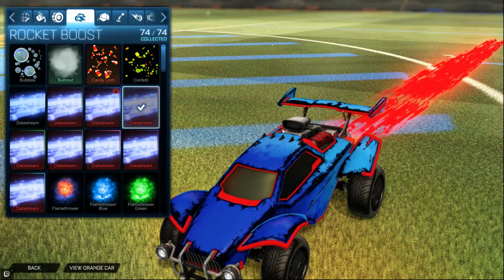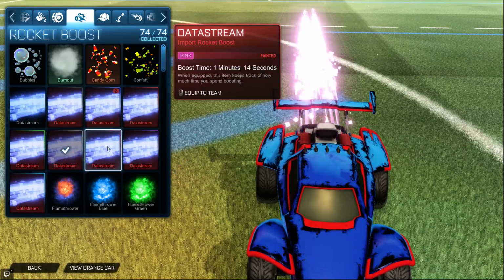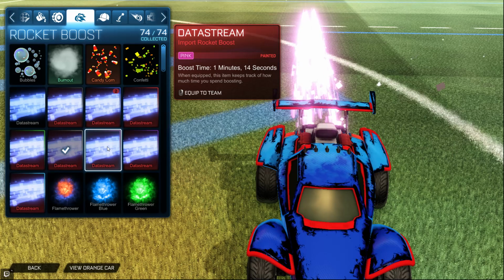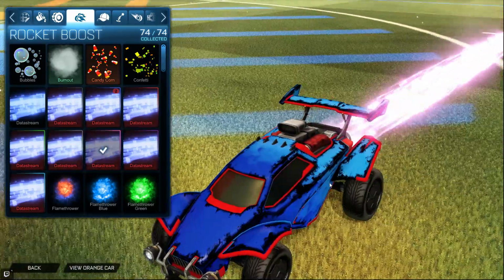Painted DataStreams | Import Boost | Rocket League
In this video we will be showcasing the new Painted options for the import boost Datastream from rocket league, enjoy!